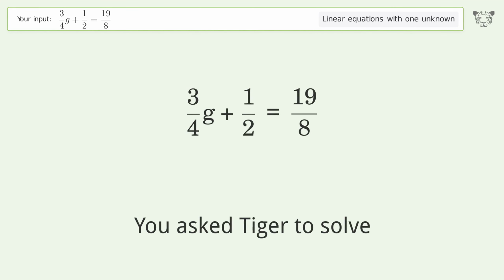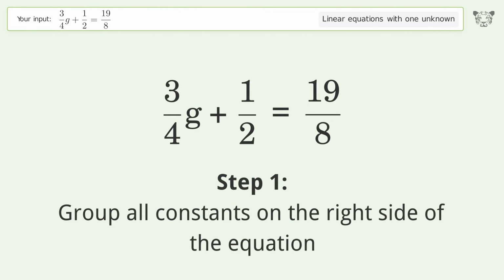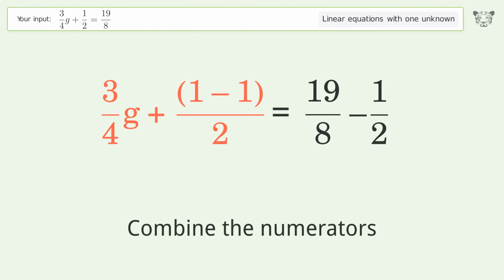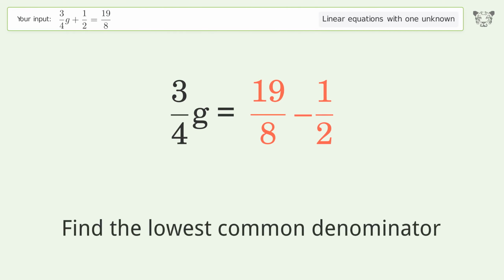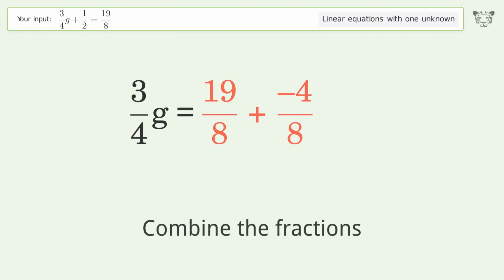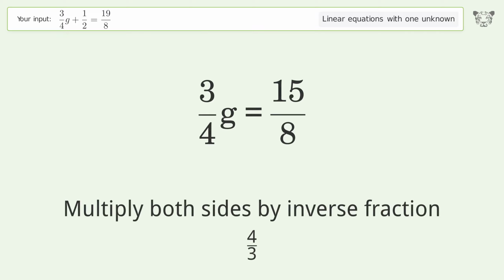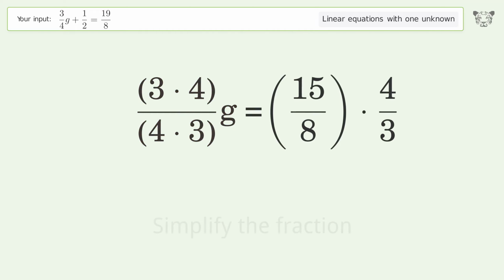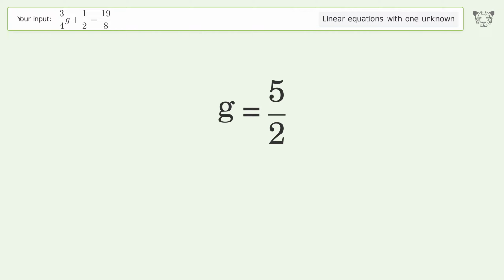Solve 3/4g+1/2=19/8: Linear Equation Video Solution | Tiger Algebra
Struggling with 3/4g+1/2=19/8? Watch our step-by-step video on Tiger Algebra to master this linear equation effortlessly.